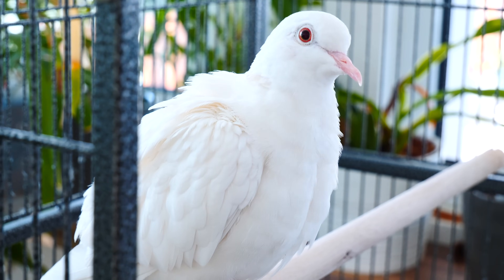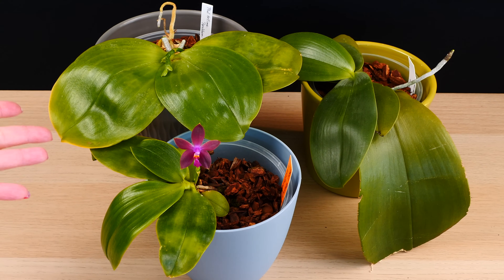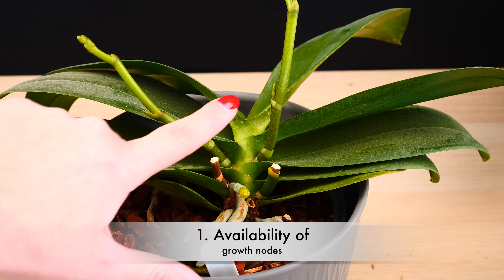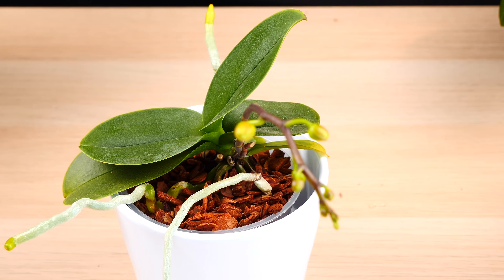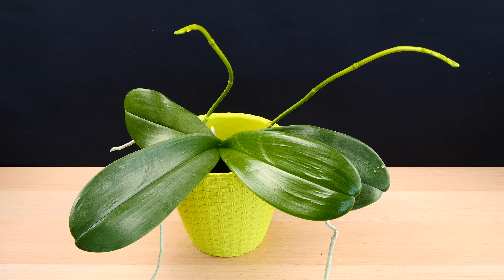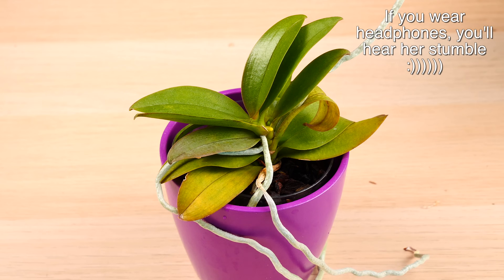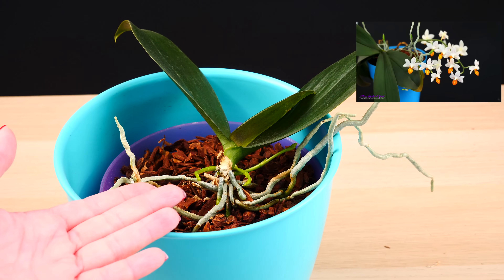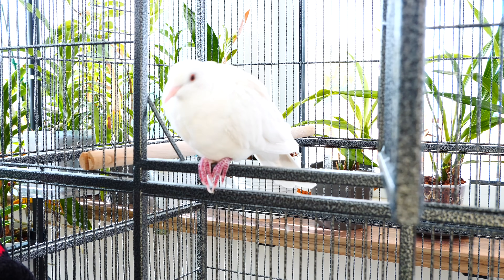Phalaenopsis Orchids - How I get multiple flower spikes! 🌸🌸🌸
Today we talk about Phalaenopsis Orchids, as their blooming season is just around the corner!

In order to obtain multiple flower spikes and a great flowering show from orchids, we need to keep in mind the culture and needs these orchids require, but also know which Phalaenopsis orchids are able to produce the show we are looking for.

1. The best candidates for multiple flower spikes are the complex, flower shop Phalaenopsis. So any orchid can produce a great show, but not all will.

2. I like to preserve the energy of my orchids by removing existing, spent flower spikes. Here is the technique that gives me awesome results

3. Good culture is a must and the most important elements in my opinion are good light and good fertilizing

4. Stress will affect the blooming of Phalaenopsis orchids, here is how to rejuvenate sick orchids

🌸 Want to send me something? Here's my address!
Orchid Nature
🌸 Other things I use:
Fertilizer and supplements:
Shelf units:
Lerberg, Mulig, Omar from IKEA